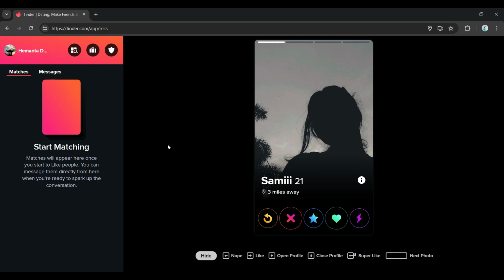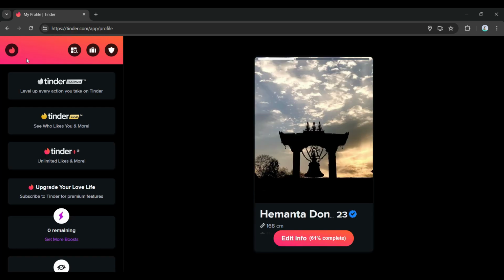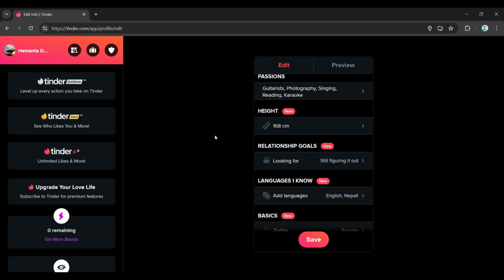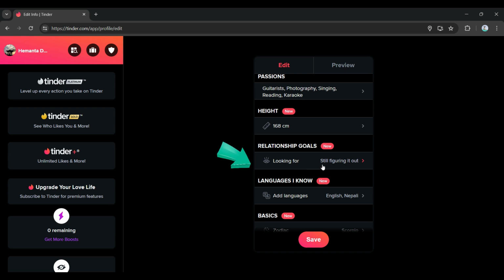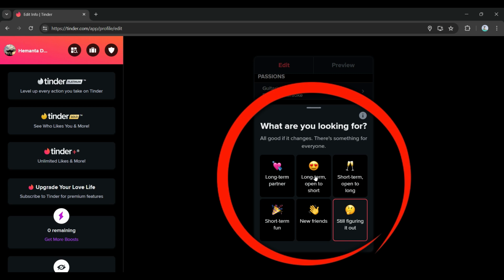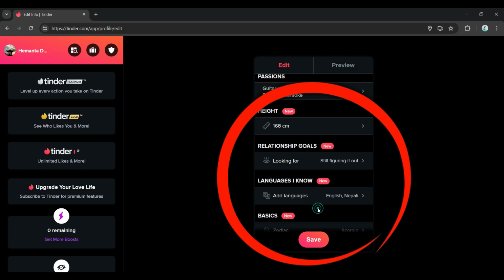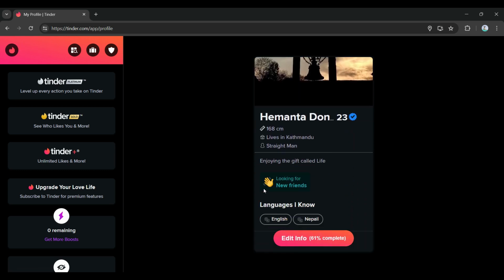How to Change Your Relationship Goals on Tinder Web (2024)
In this video, learn how to change your relationship goals on Tinder using a PC. I'll guide you step by step through the process so you can easily update your preferences and make your profile reflect what you're looking for.
00:00 Intro
00:28 Change Relationship Goals on Tinder